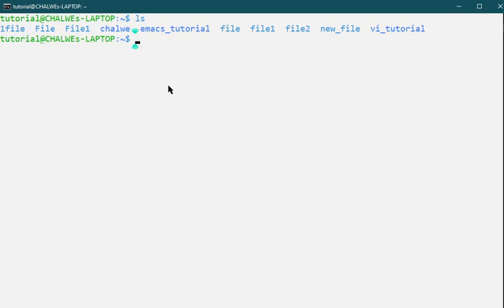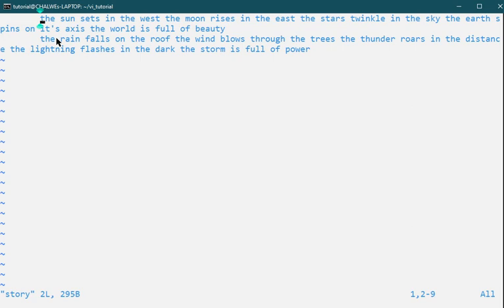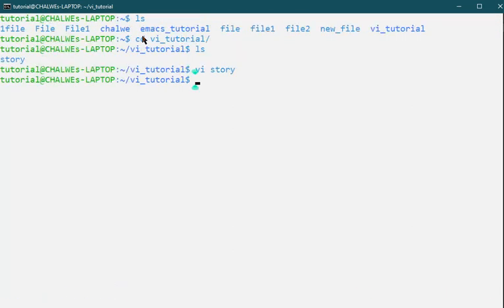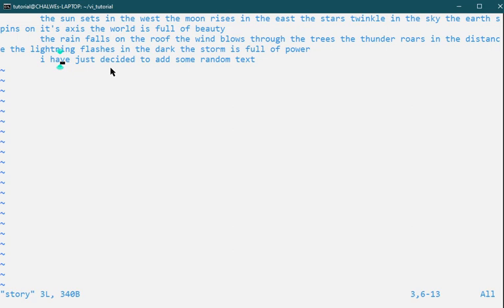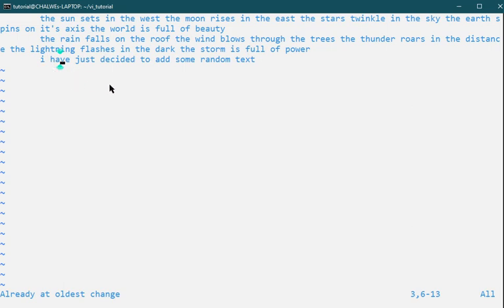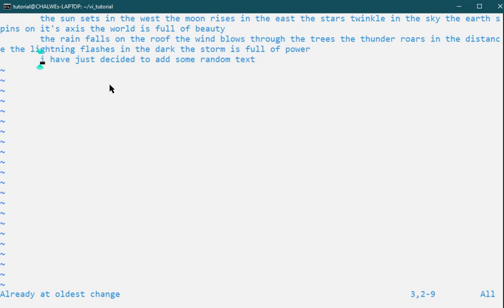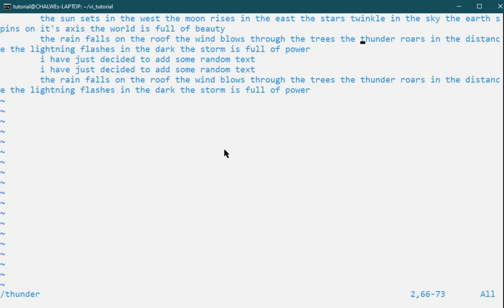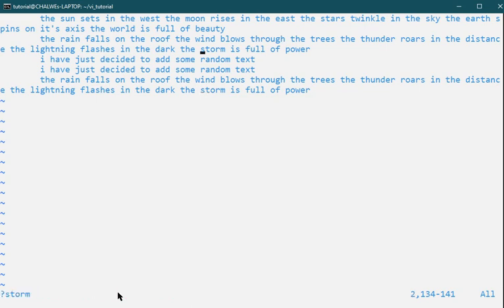0x03. vi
a beginner friendly video on the basics and commonly used commands in vi